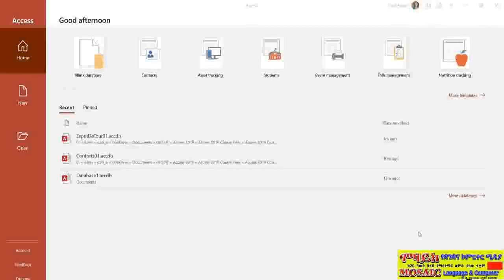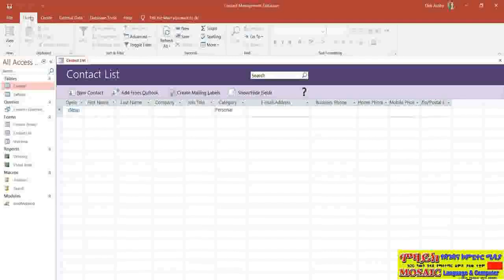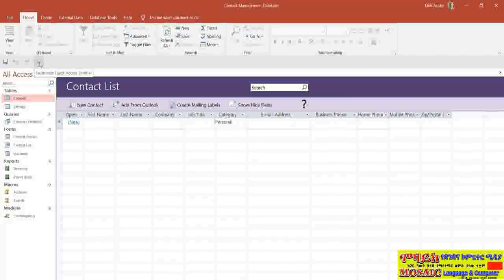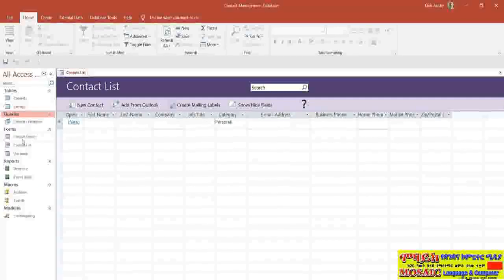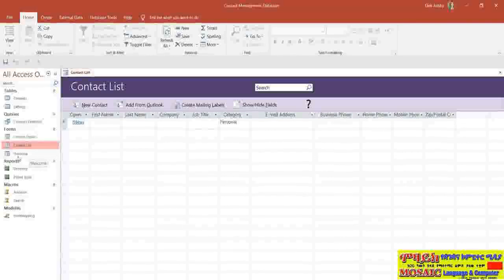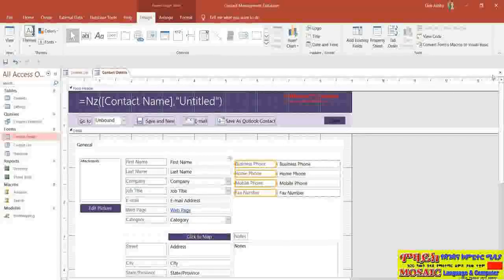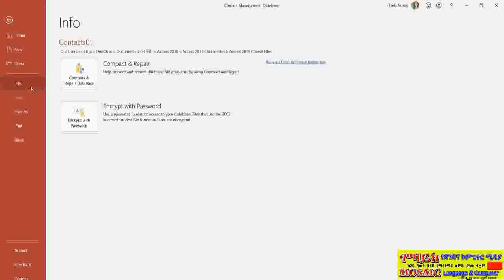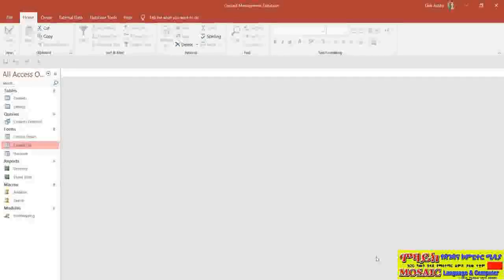MS Access 2019 Lesson 3: The MS Access Workspace